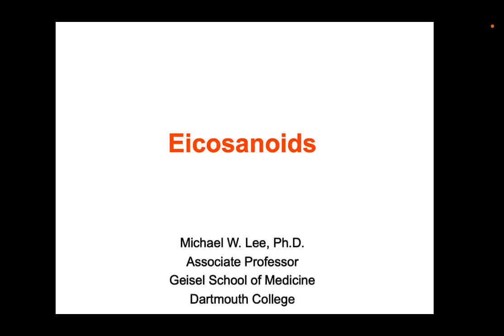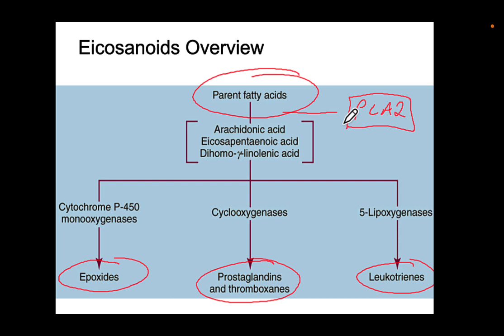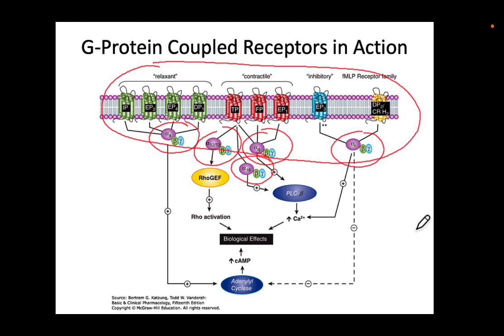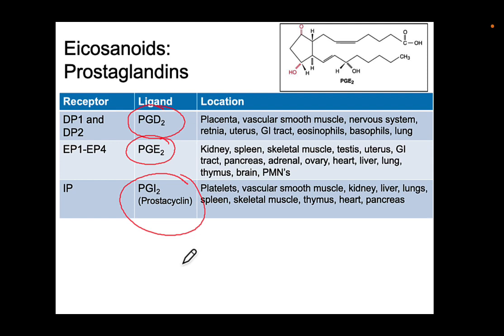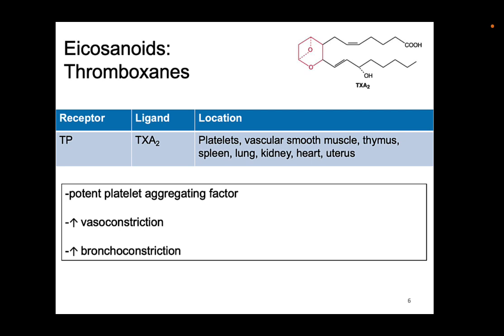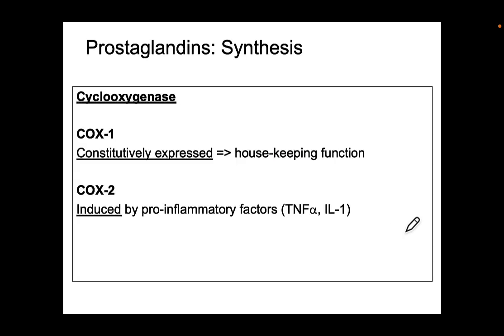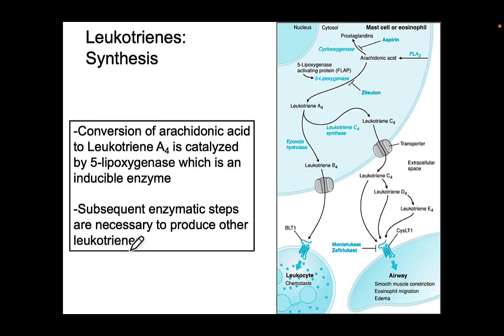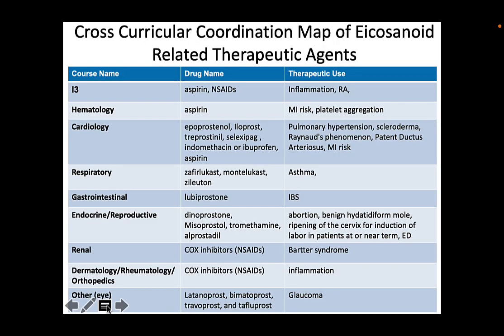Eicosanoids Self Learning Module